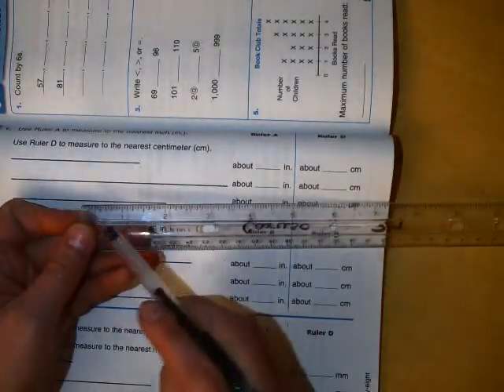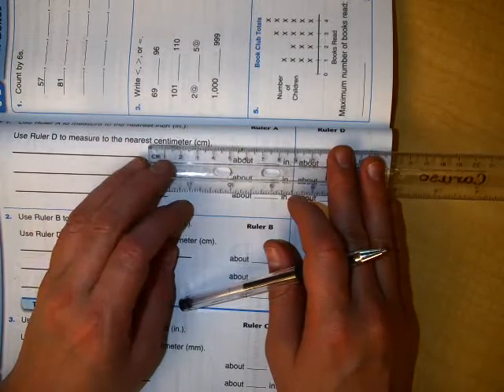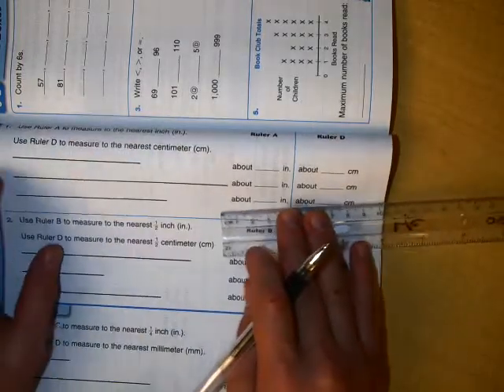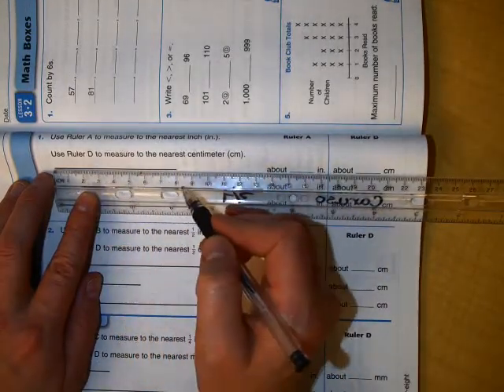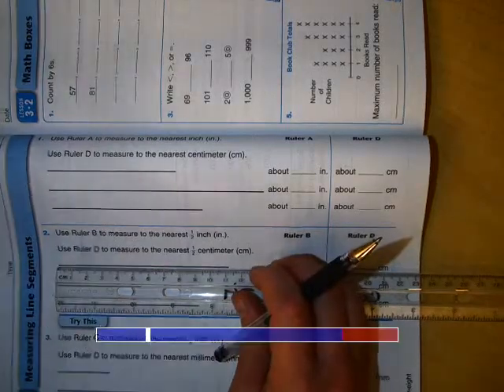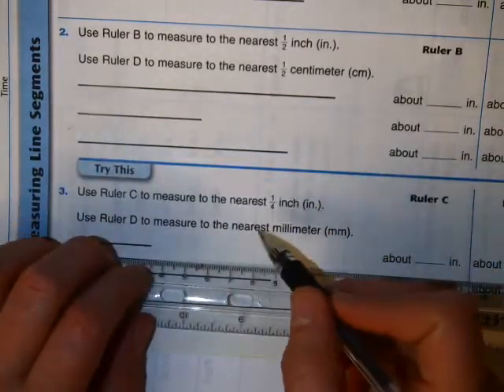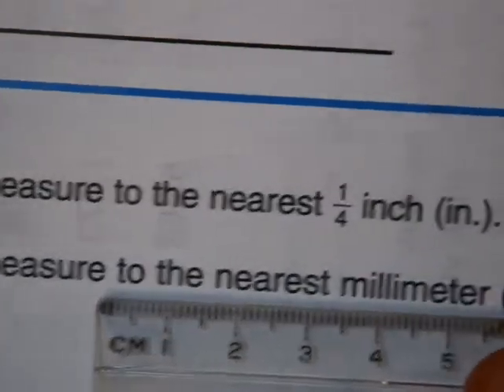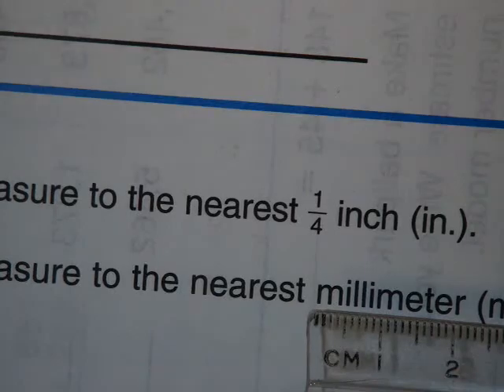Math Measuring cm Unit 3